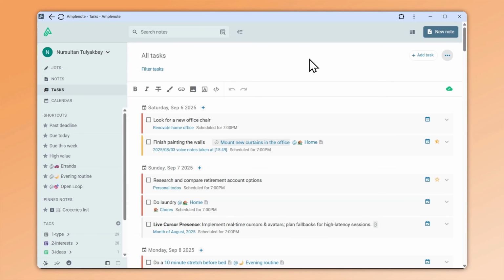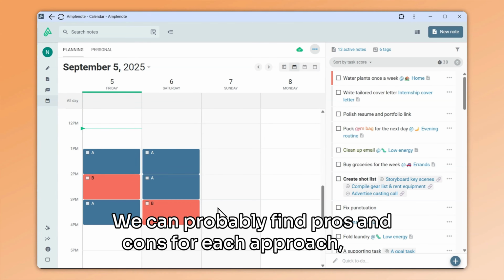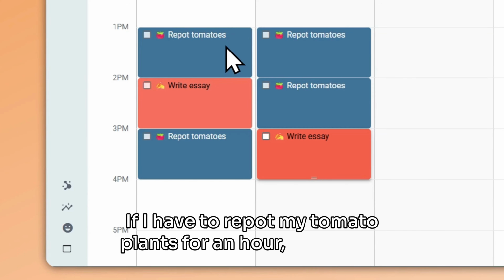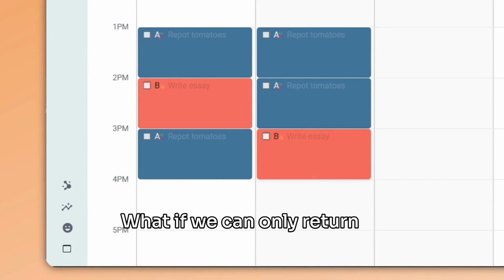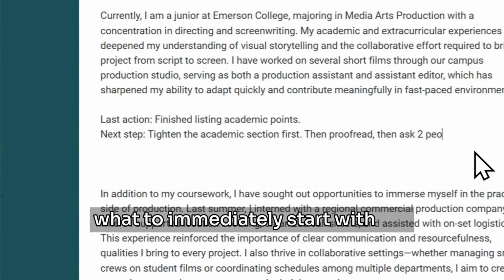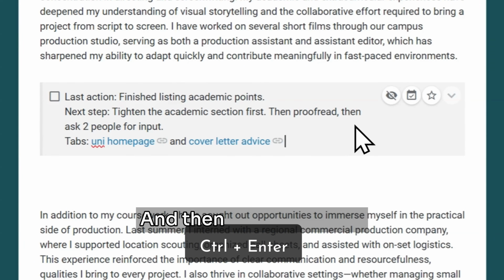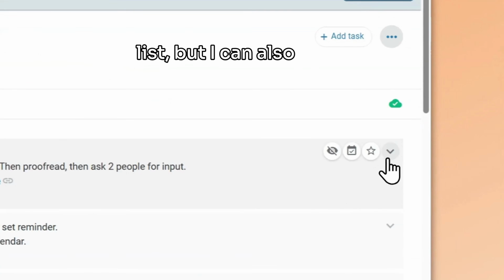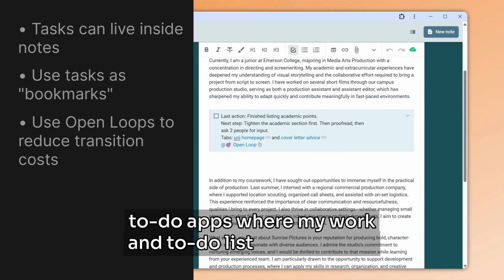Amplenote Explained 19: How to manage transition costs (Open Loops)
We first heard about the "Open loop" technique from @RJNestorCoach 🙏